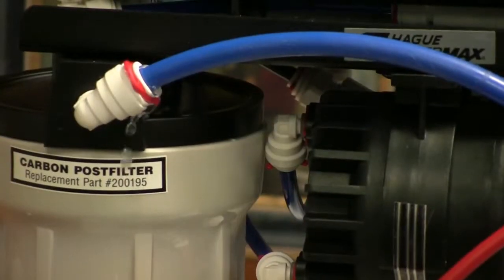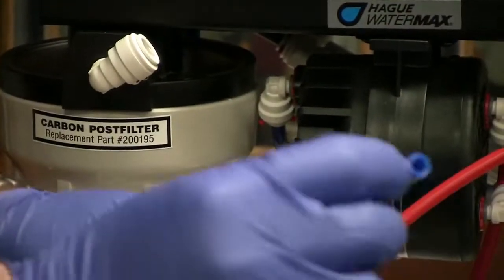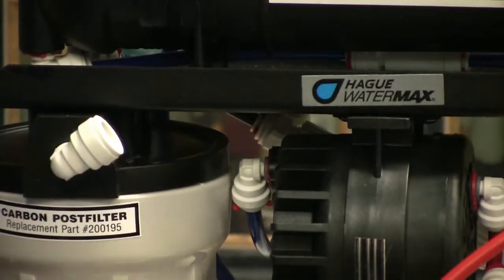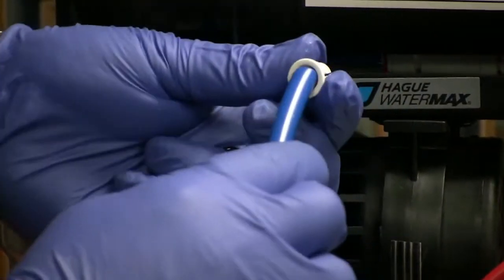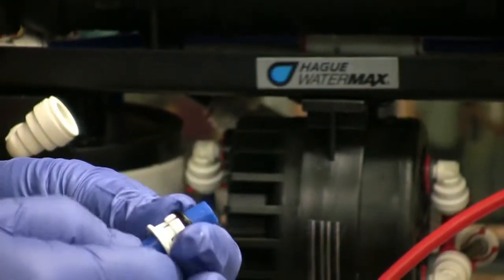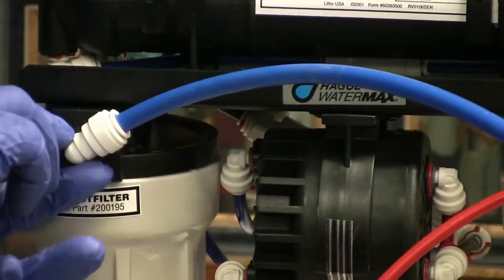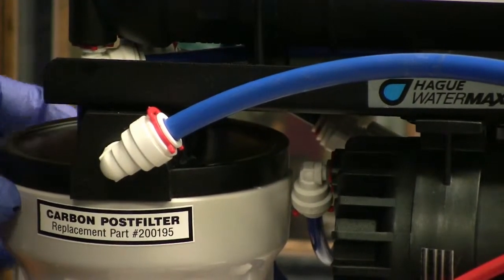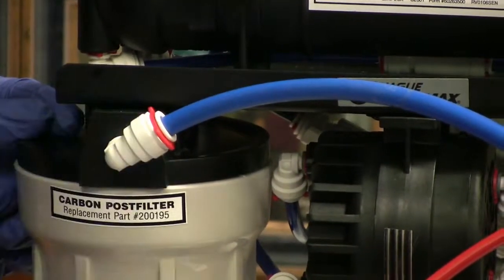WaterMax H3500 RO Troubleshooting (Part 5) - Fitting Leaks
Fitting leaks